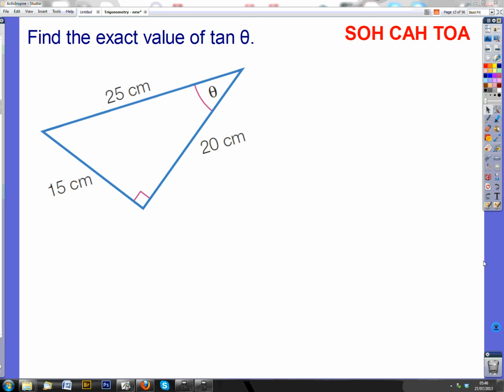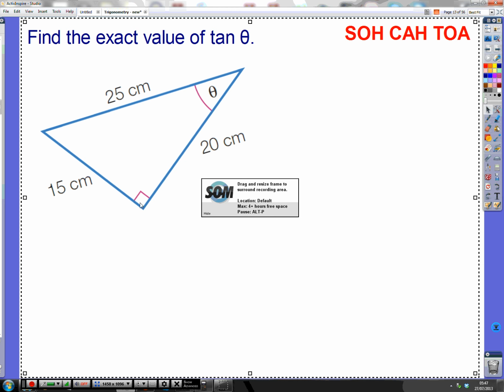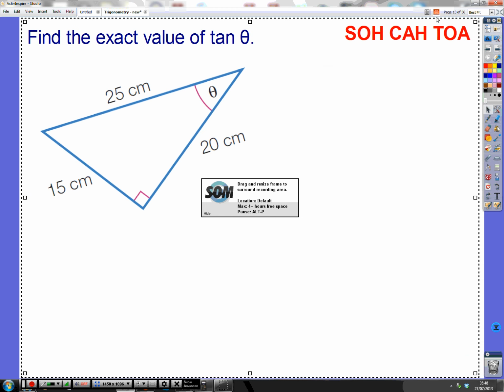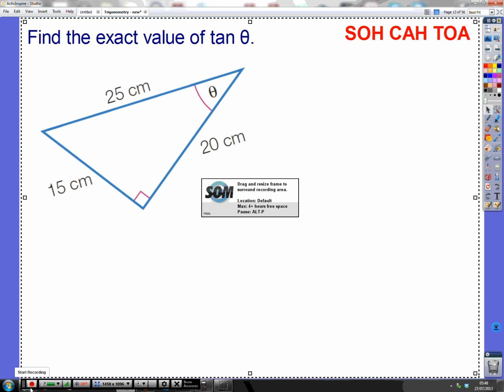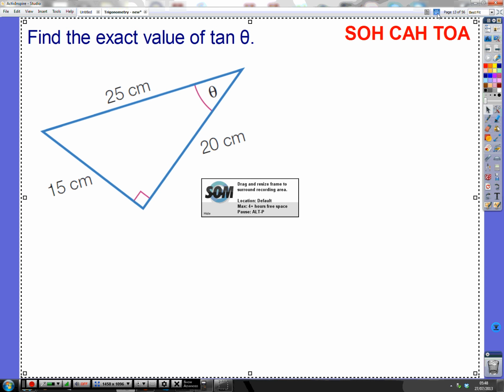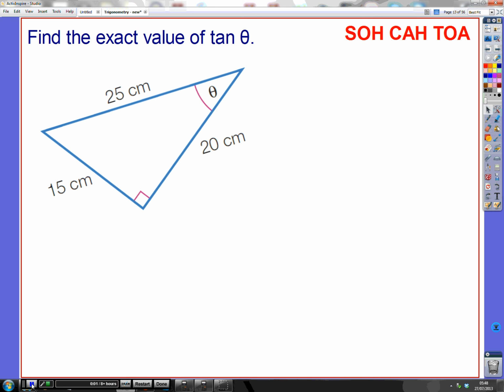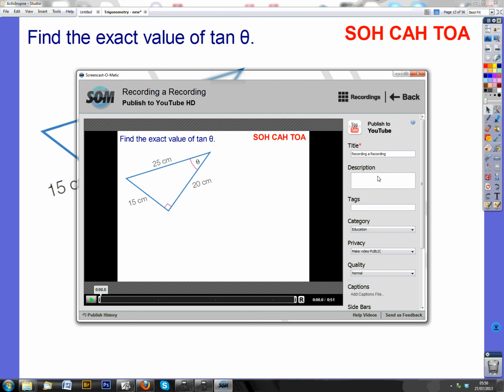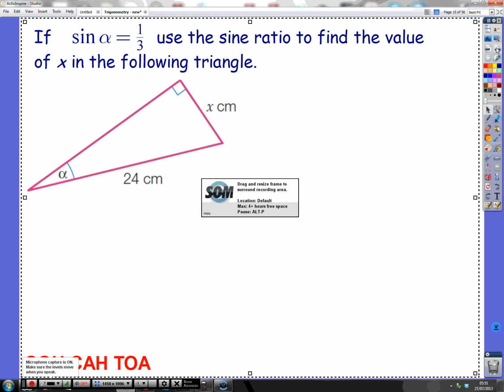How to Create a Screencast-O-Matic Screencast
In this video, I demonstrate how I use Screencast-O-Matic to create videos and upload them to my YouTube channel.